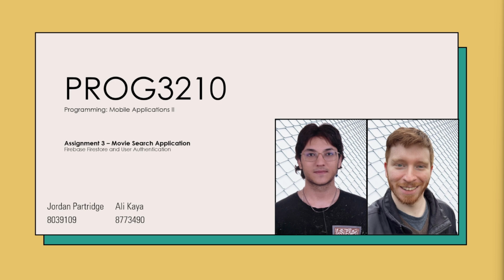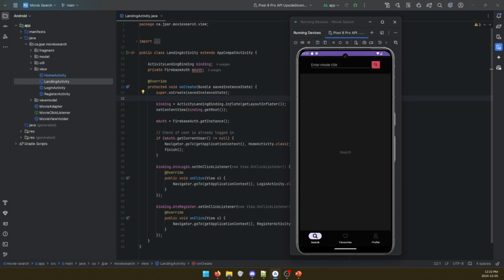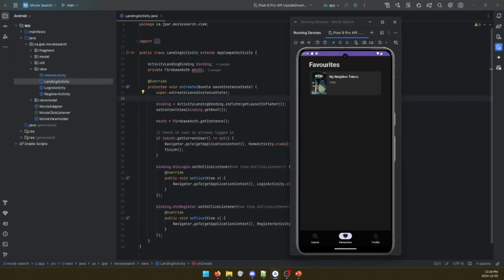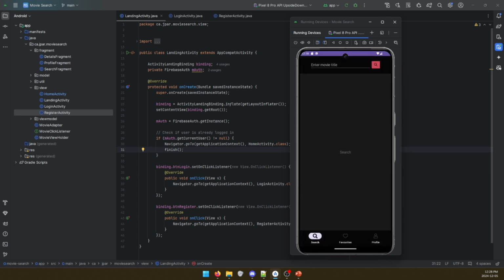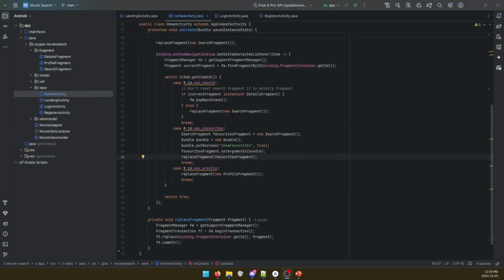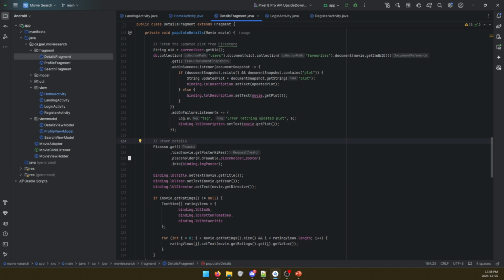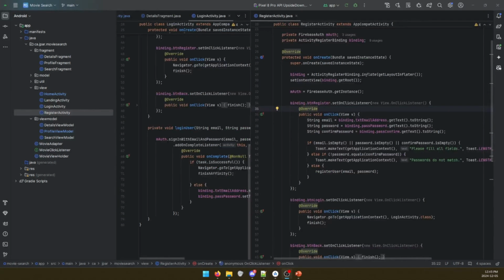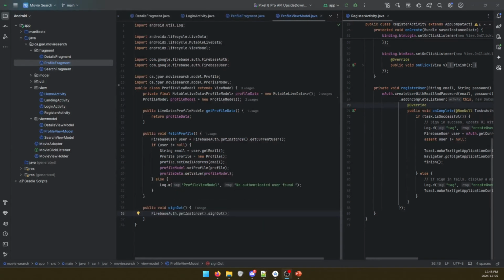[Android Studio] MovieRadar - Live Demo & Breakdown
This is a code breakdown and live demo of an assignment I completed for a Mobile Applications course.

0:00 Introduction
0:11 Live Demo
2:19 Code Breakdown
4:45 Outro